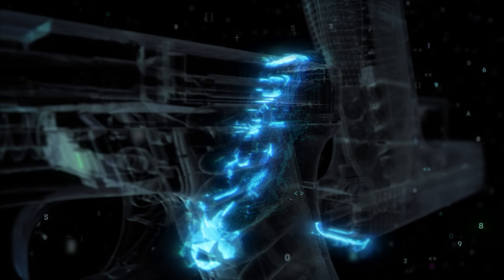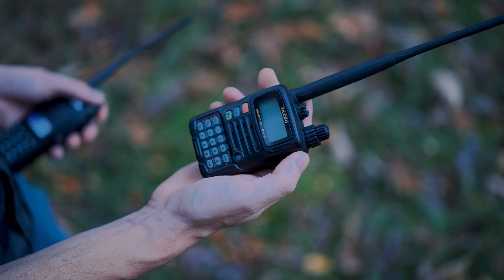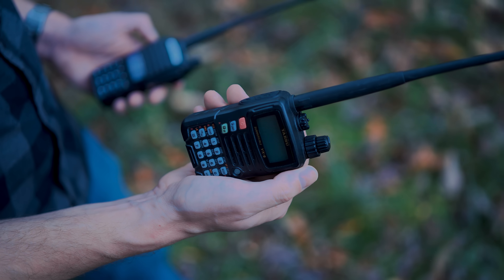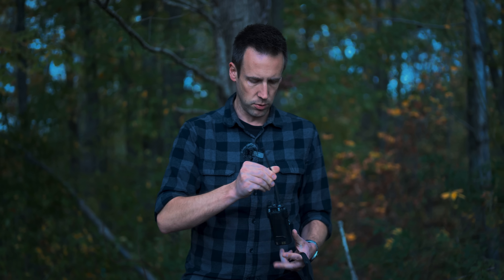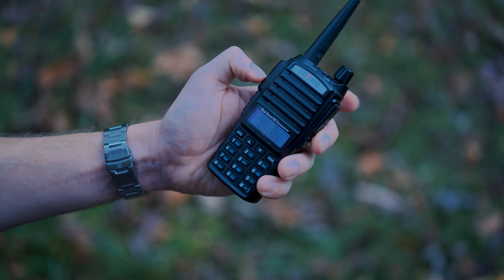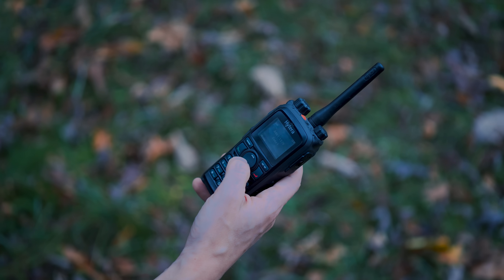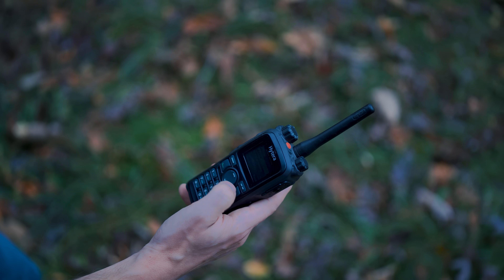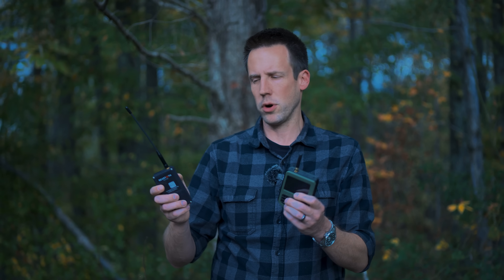Three Categories of Communication that Apply to All Radios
There are thousands of types of radios, dozens of bands and protocols, but ultimately only three categories of radio communication. This should help you build out your communications plan.